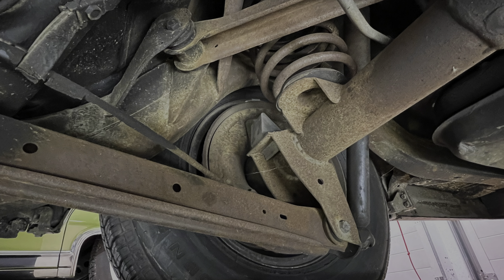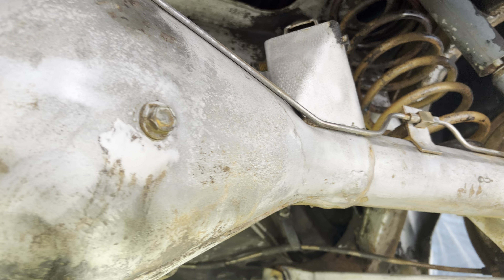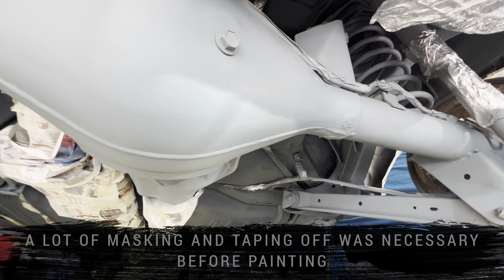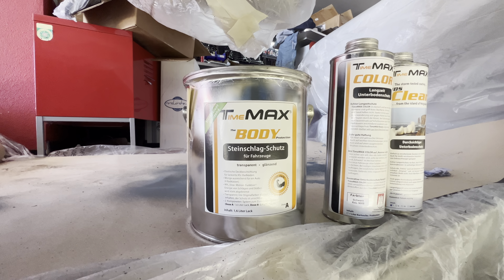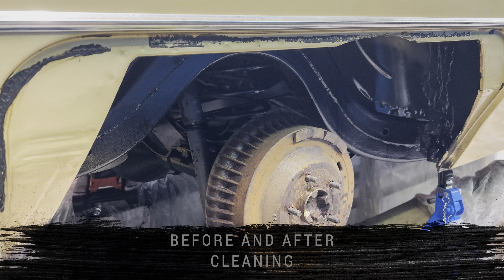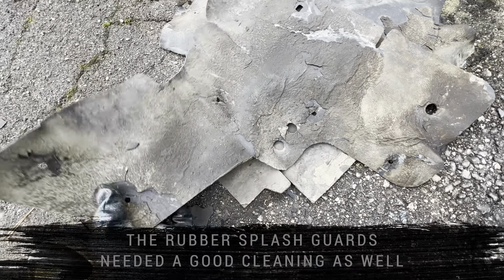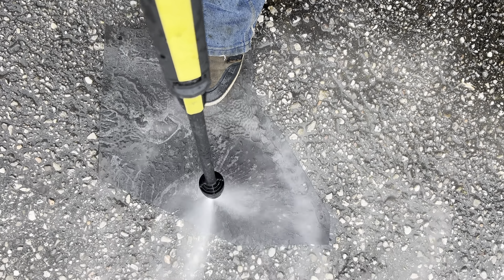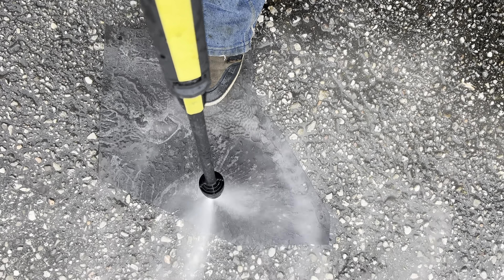1966 Cadillac Undercarriage Clean Up - Rust Removal - 4k HDR_NAR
My 1966 Cadillac Coupe deVille is a very nice, very low mileage all original car. The undercarriage did not look as nice as the rest of the car, thats why I decided to clean it up and protect it for the future. There was some surface rust and the old factory applied undercoating was dry in some areas. The car was dry ice blasted and the rust removed before it was painted.